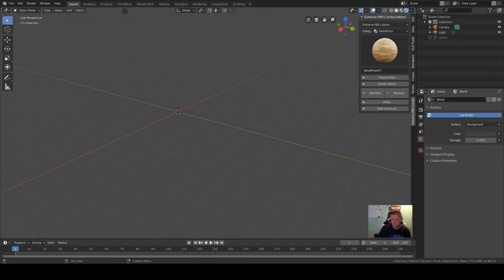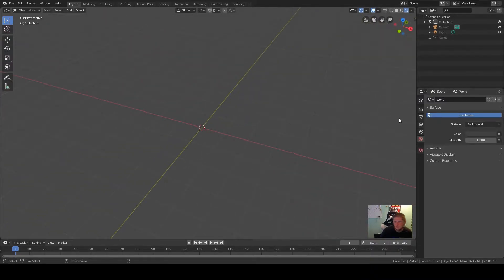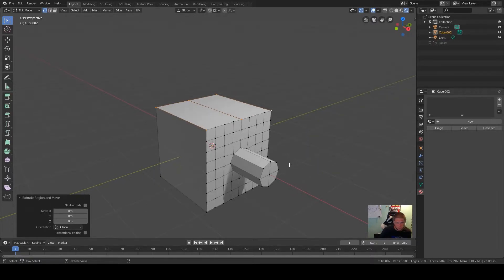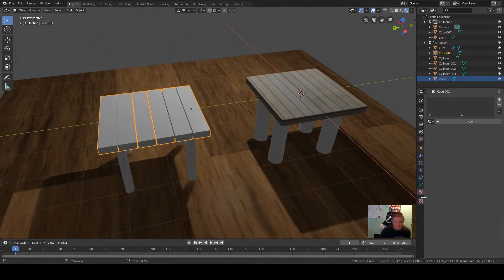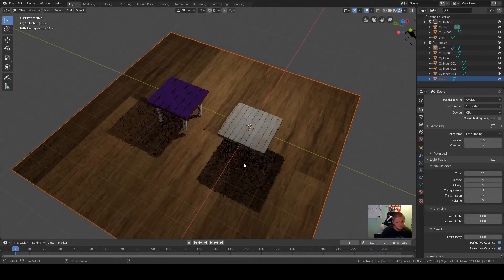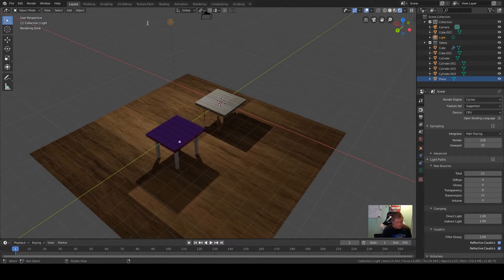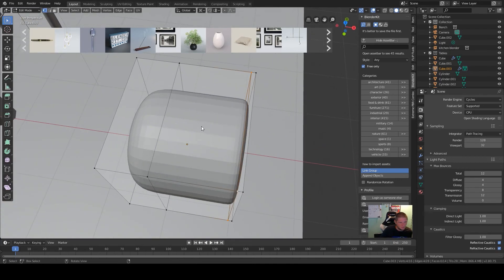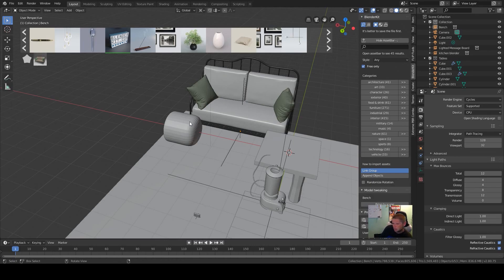Blender3D Beginner Tips(Mistakes that can waste your time!)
In this video I am going to go over some of the common mistakes that people make when using blender and how to avoid them.